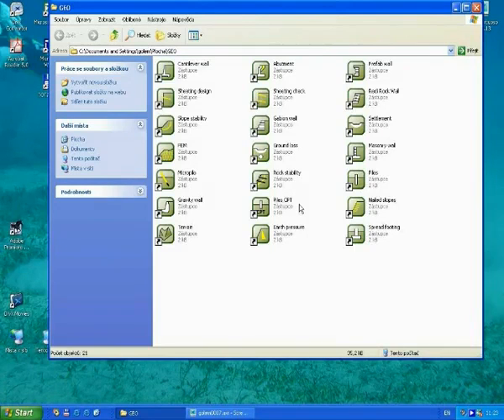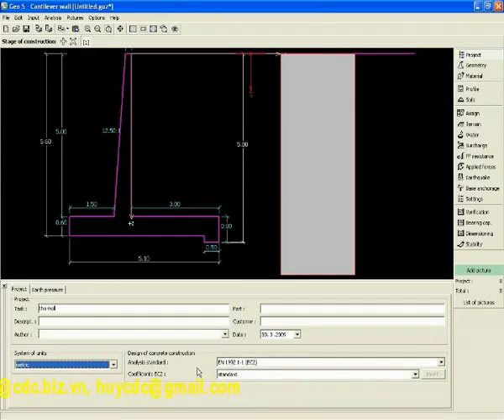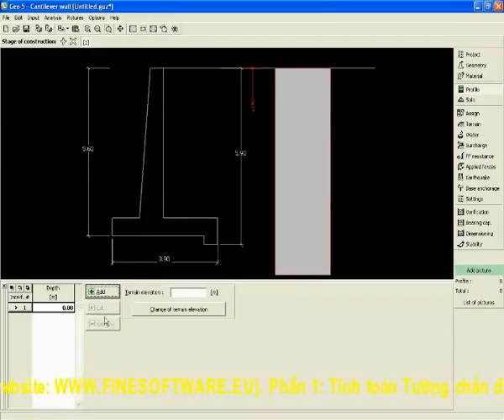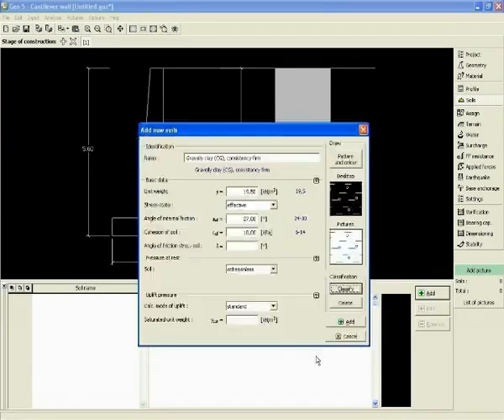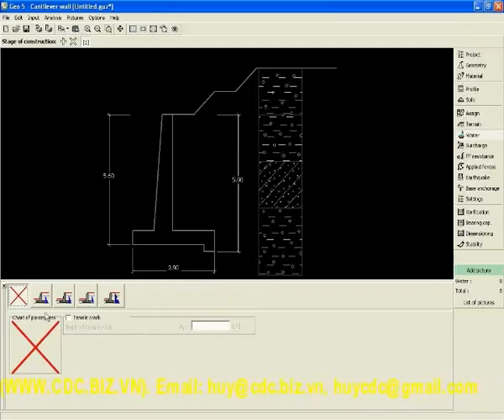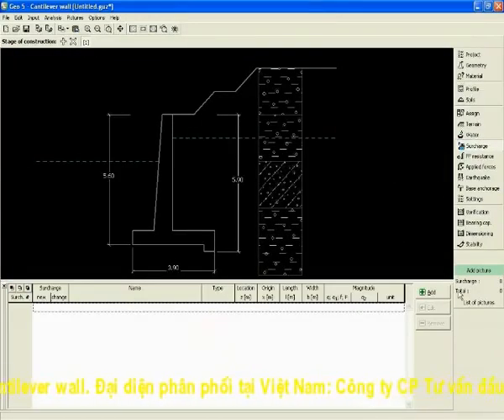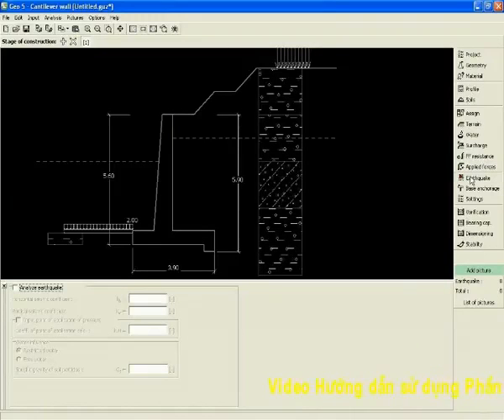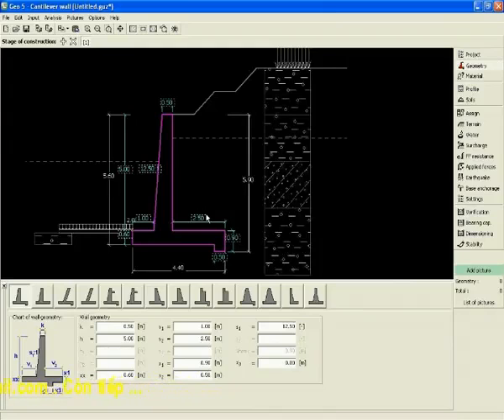Hướng dẫn sử dụng GEO5 - Tường chắn Cantilever wall